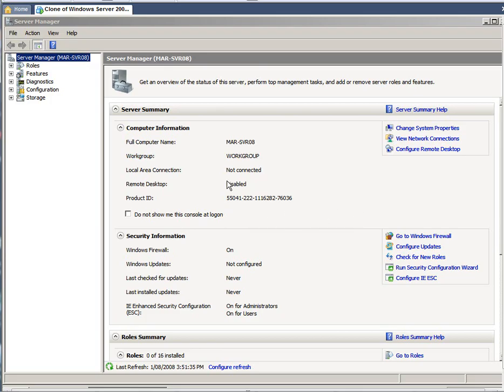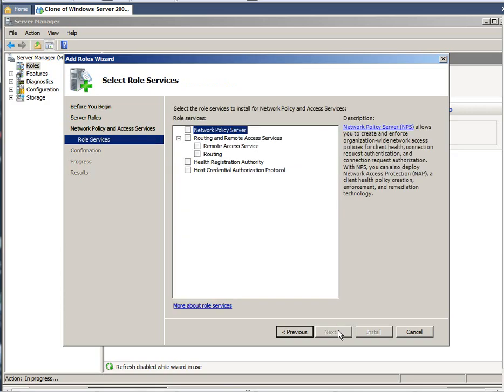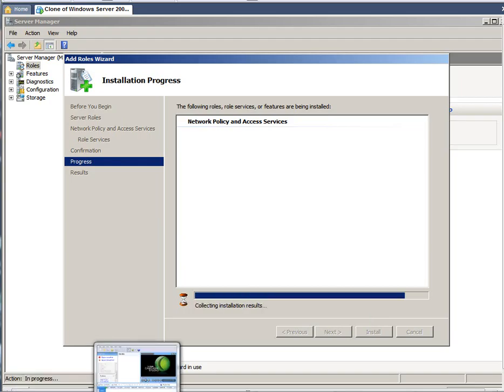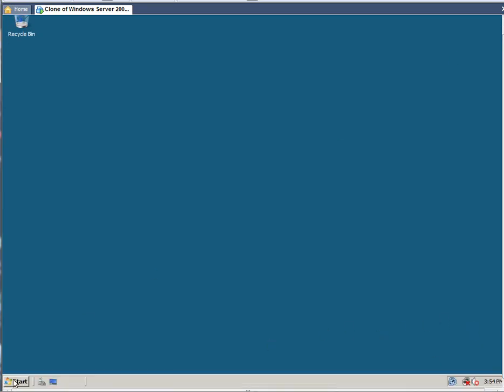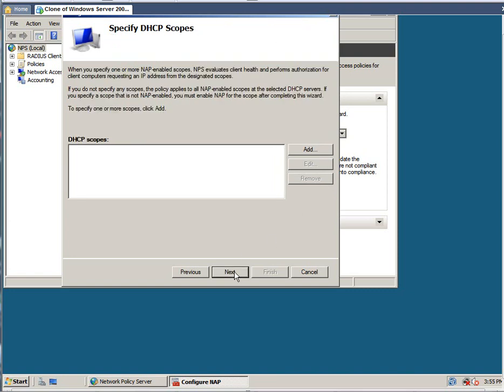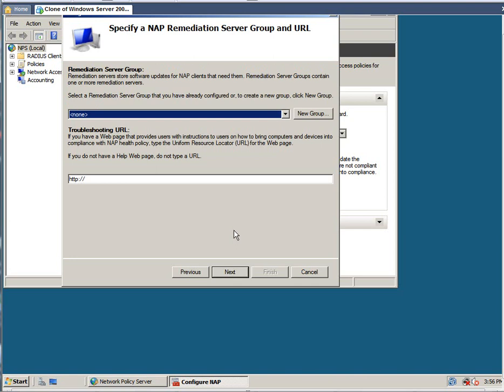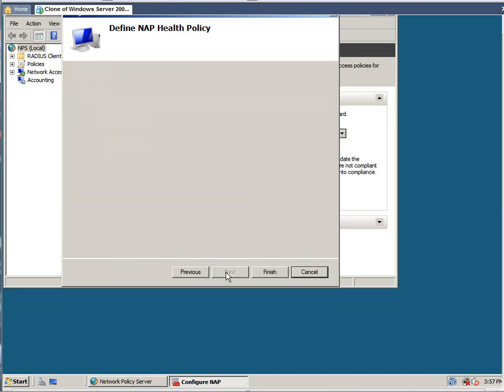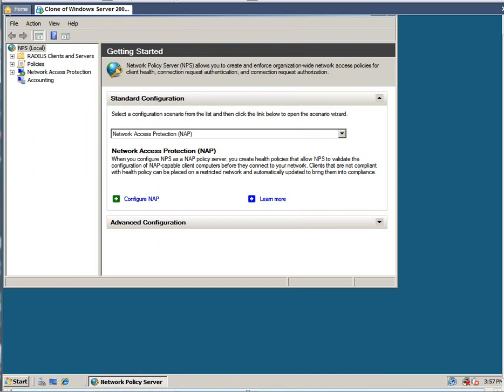NAP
NSW state finalist video ( my first one)

Same topic in advance were also presented in Tech Ed Australia which ended as Number 1 evaluated session,

If you want to learn how to setup NAP in Ws 2008, this video is right for you